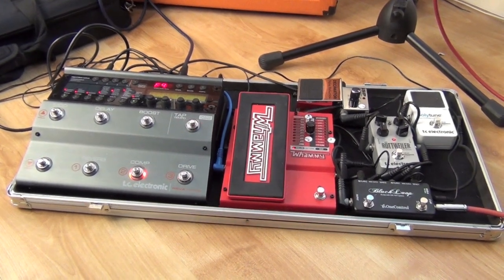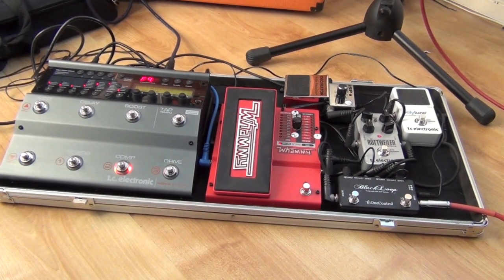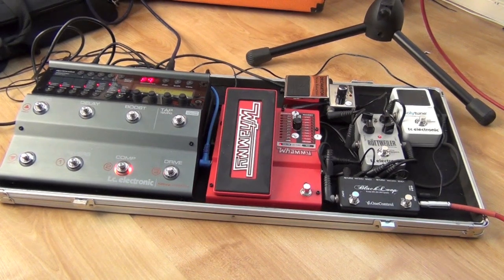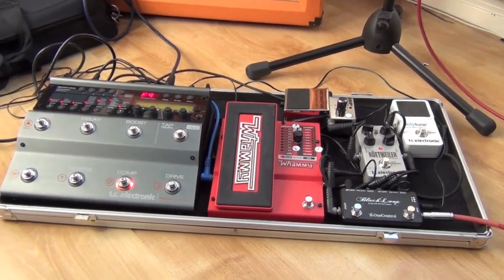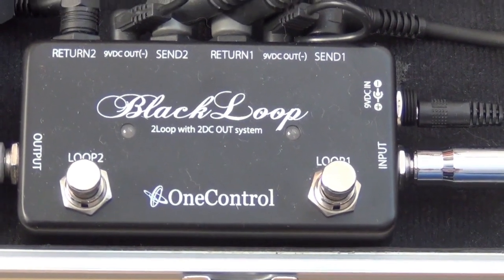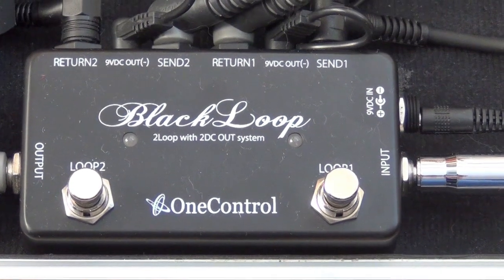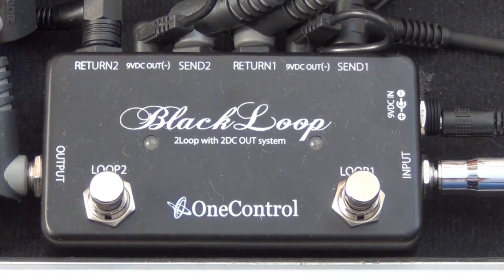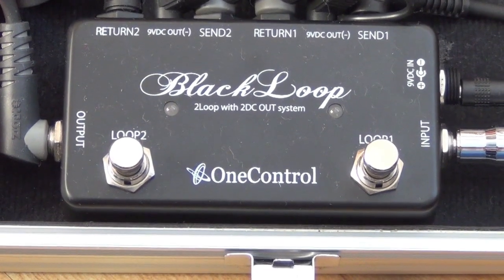Using the One Control Black Loop Alongside the TC Electronic Nova System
This video demonstrates how I use the One Control Black Loop and also demonstrates some of its cool features.